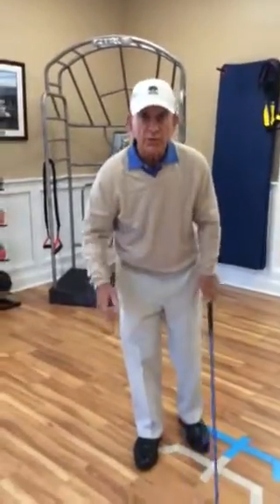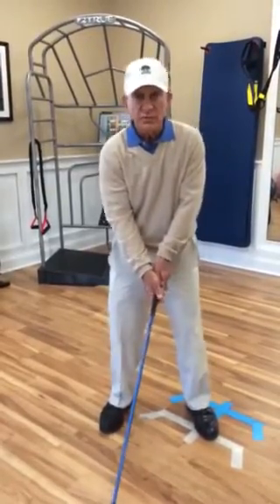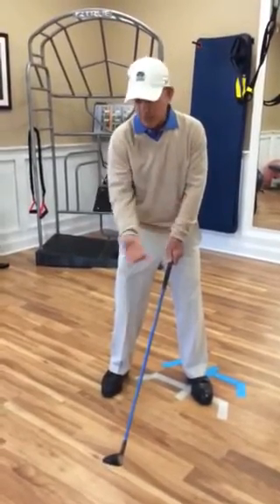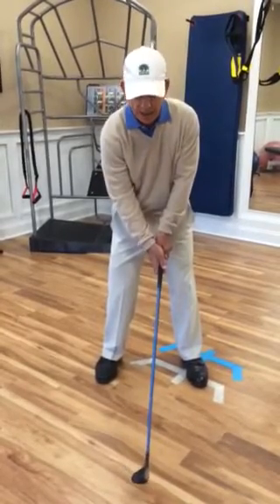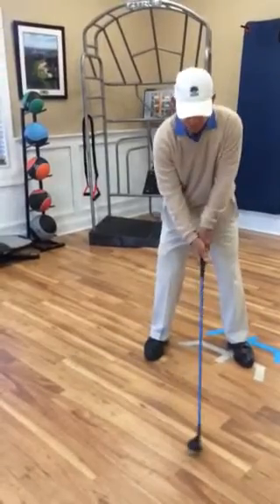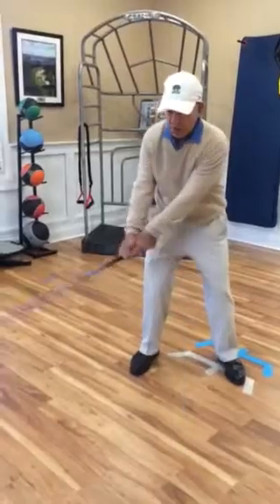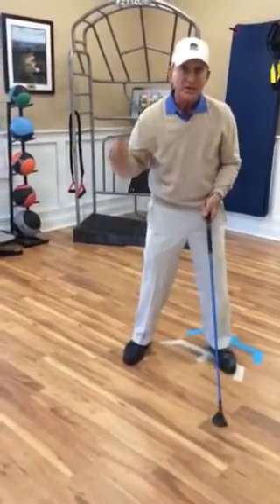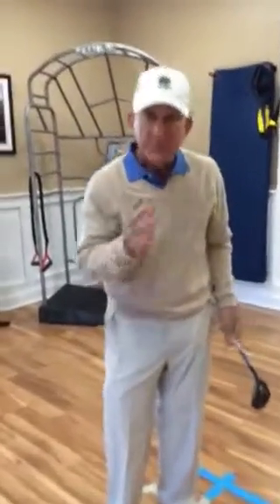Carl Lohren Golf "The Waggle"